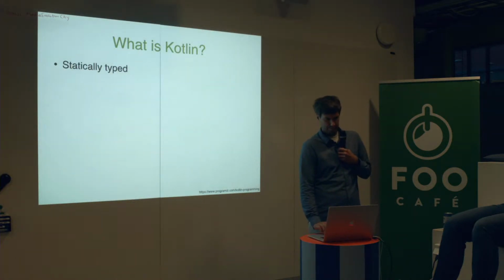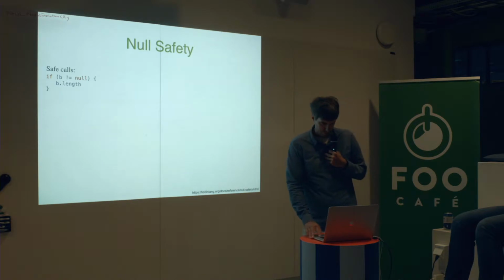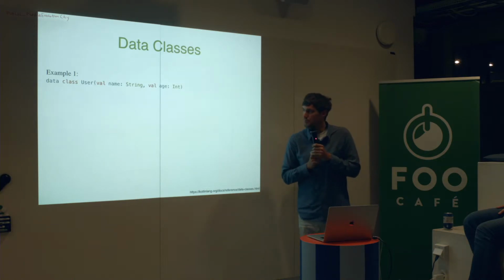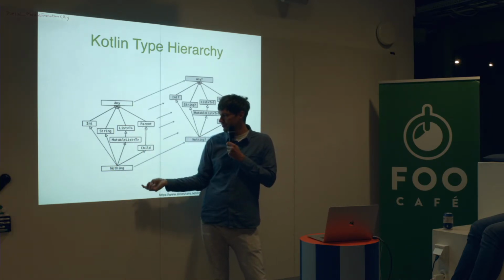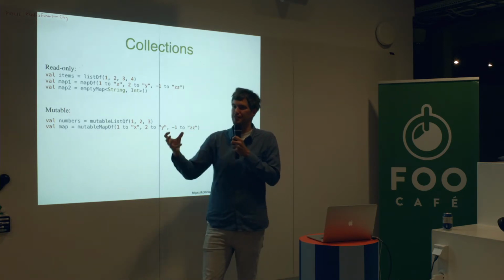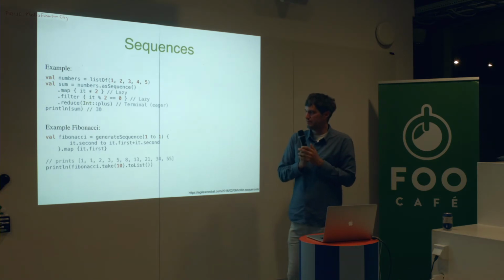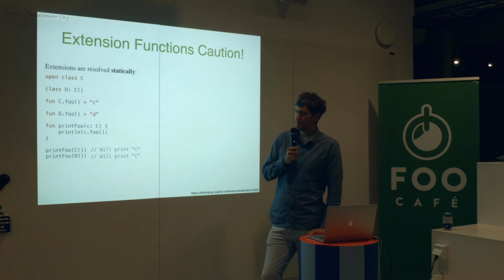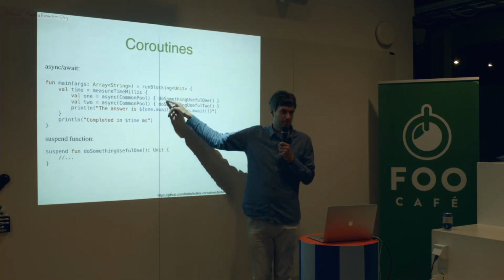Exploring Kotlin - Johan Haleby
In this talk we will explore the hype around the programming language Kotlin from JetBrains. We will explore the goodies and gotchas of Kotlin and why Kotlin might be a good investment for JVM and Android based applications. Come and see how JetBrains practical approach to language design increases expressiveness and code safety without necessarily sacrificing readability. The talk will give a proper introduction to the language and its syntax and continue to cover a lot of things from functional constructs to extension functions and builders.

Johan Haleby is a developer, speaker and blogger with a strong interest in software development. He has founded and contributed to numerous open source projects such as PowerMock, REST Assured and Awaitility and has spoken at several international conferences and user groups.